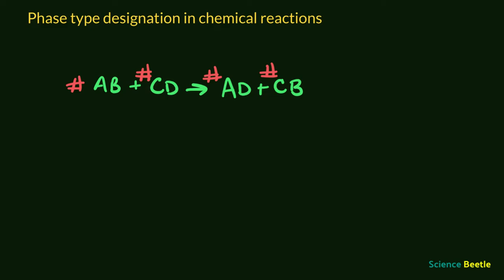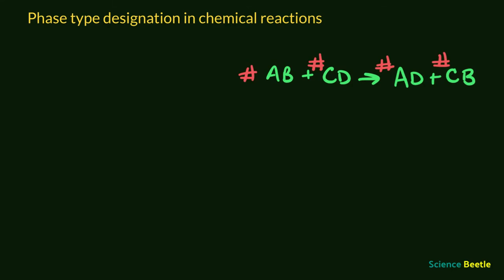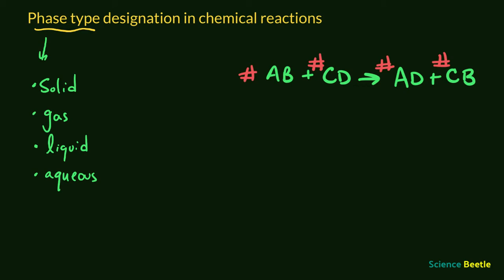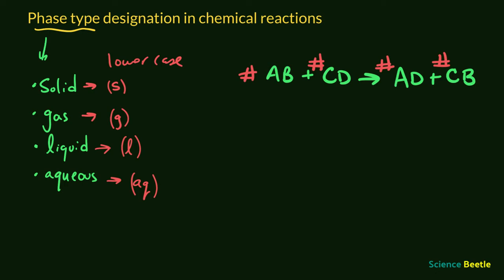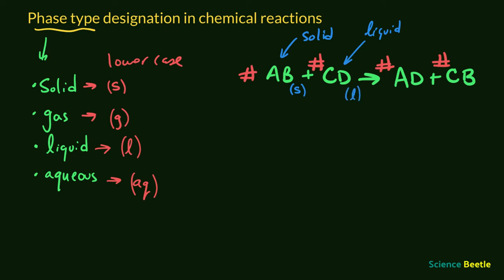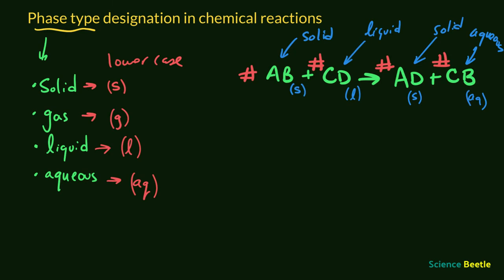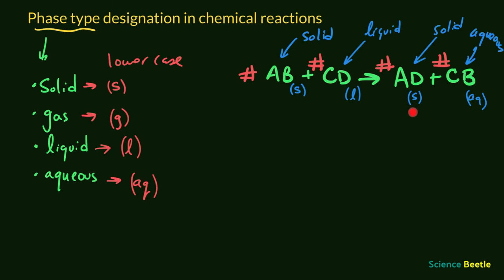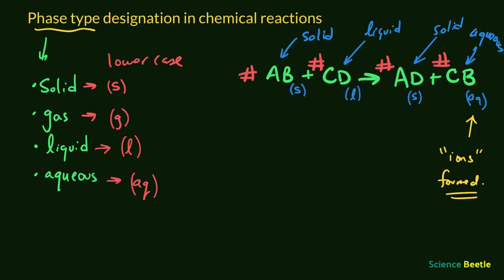Phase types in chemical reactions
This video lesson explains the phase types relevant to chemical reactions.